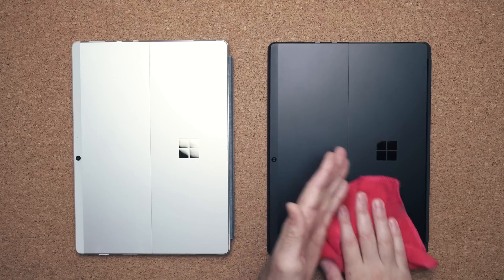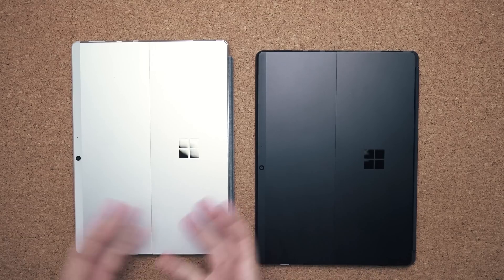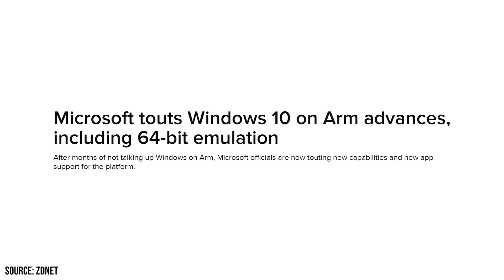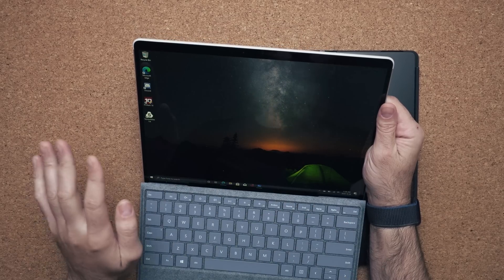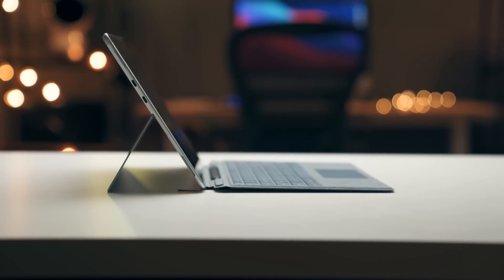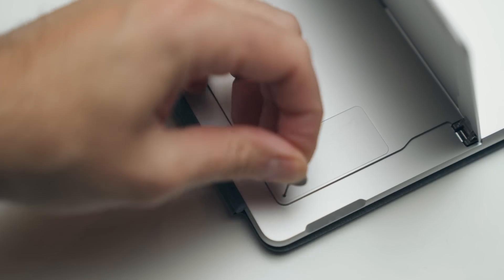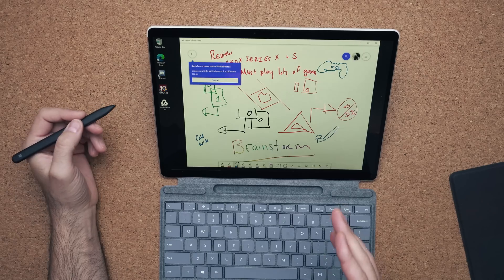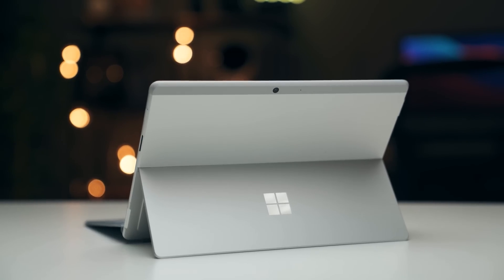Microsoft Surface Pro X (2020) Review - The Future of Laptops?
Review of the Microsoft Surface Pro X 2020. A Windows 10 Arm tablet in its second generation gets a minor spec update but performs significantly better due to a year of software updates. But is it worth buying one? Watch for the full video!!

Microsoft Surface Pro X (2020)